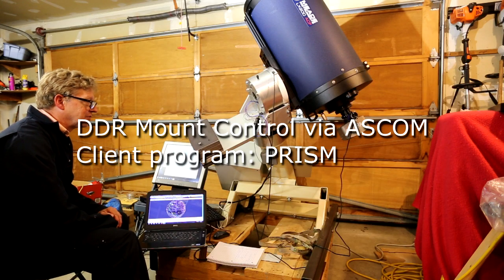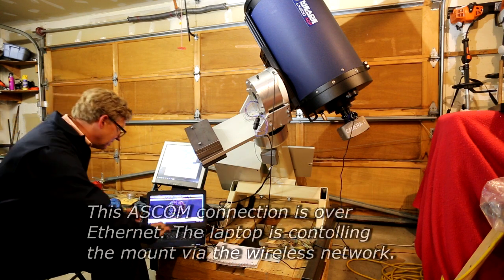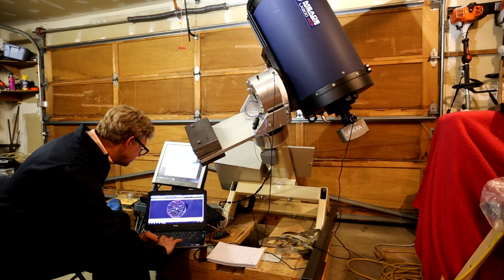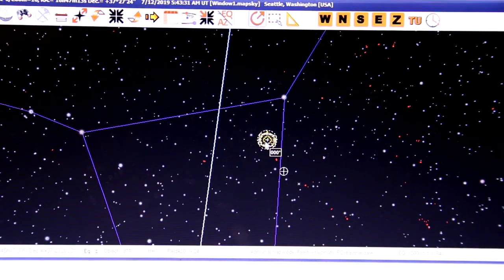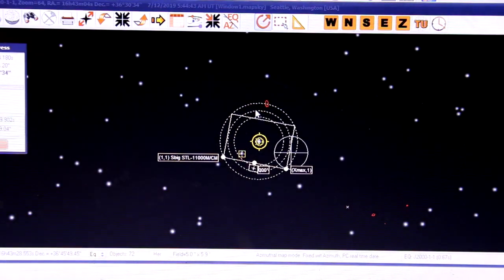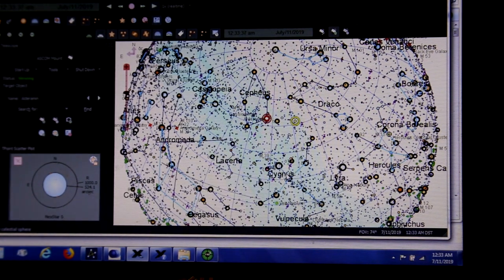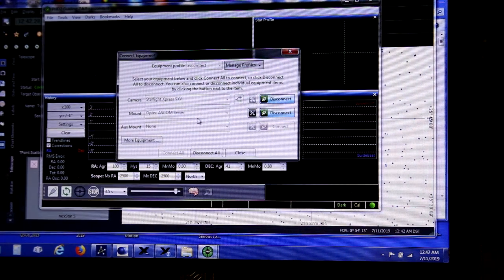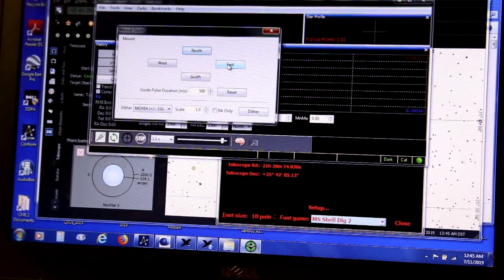ASCOM control of Direct Drive Telescope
This video shows the Xerxes Scientific direct drive telescope mount operating under control via the ASCOM interface over Ethernet. The telescope is shown operating with Prism, TheSkyX, and PHD2 guiding.